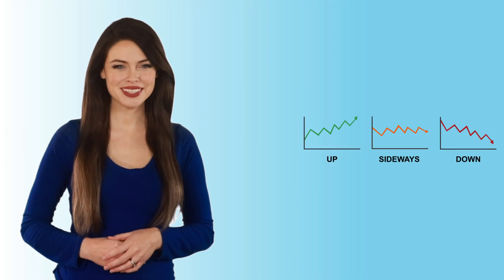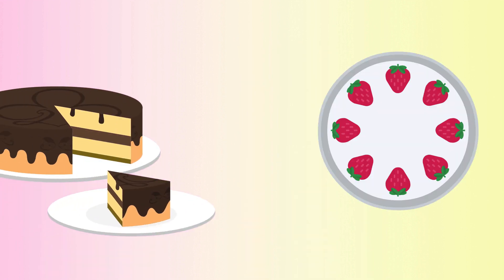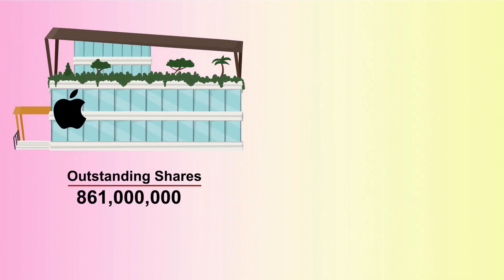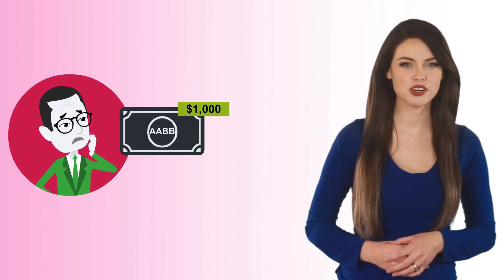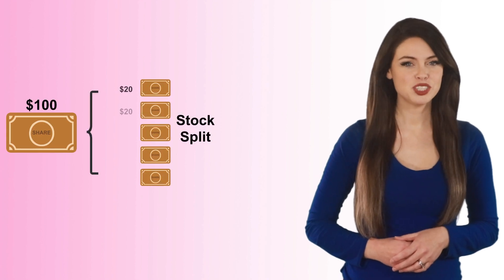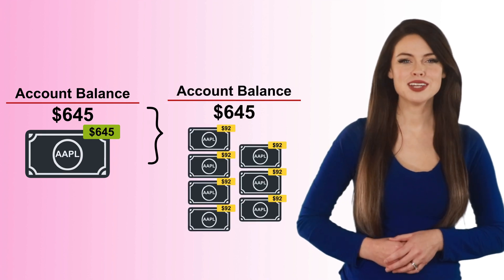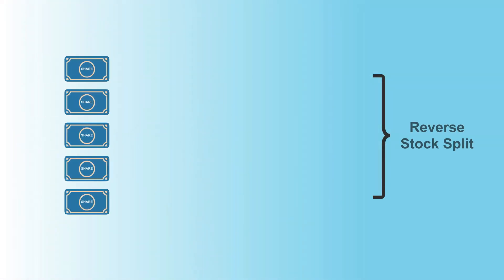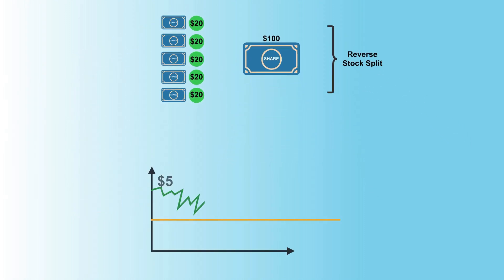Why Stock Splits Happen - Explained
What is a stock split? What happens to a stock’s value when it splits? Watch this video to learn about conventional and reverse stock splits, how they impact a stock’s value, and what they mean for investors.
What is a stock split? Why do stocks split? What is a reverse stock split?

I answer all of these questions in this video.

Stock splits have been in the news lately with Tesla and Apple announcing their own initiatives to split their stock.

However, stock splits have been happening for years!

Watch until the end to get my full take on stock splits and how I help explain them to you.